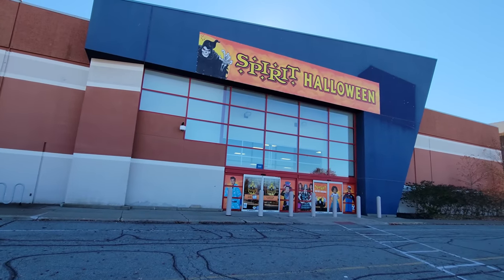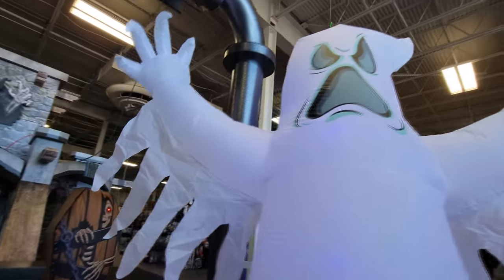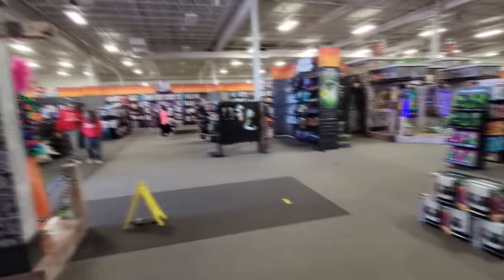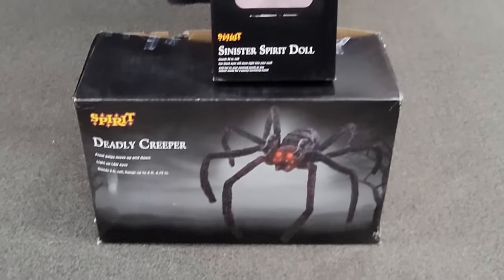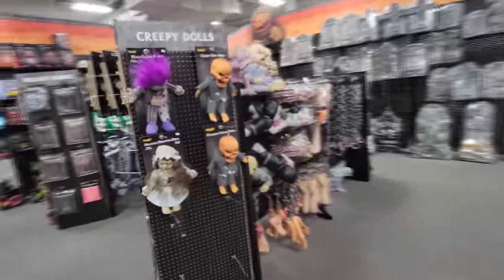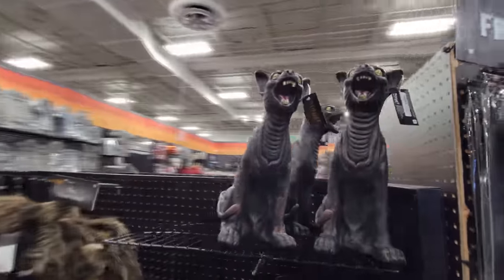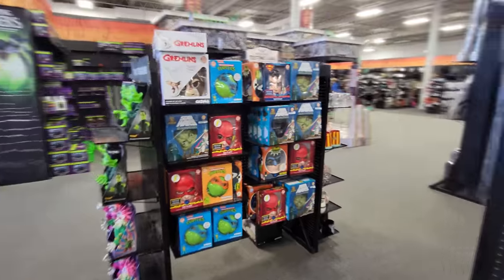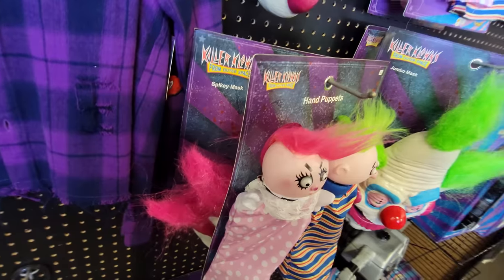SPIRIT HALLOWEEN INSIDE ABANDONED BEST BUY ELYRIA OHIO